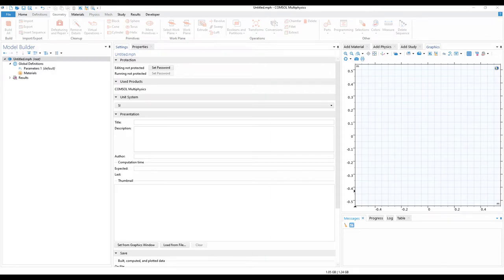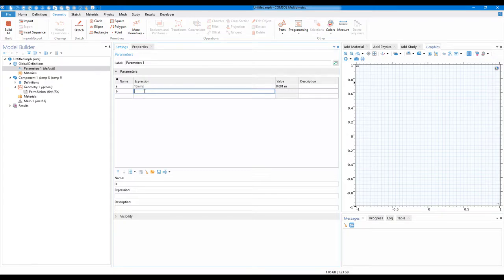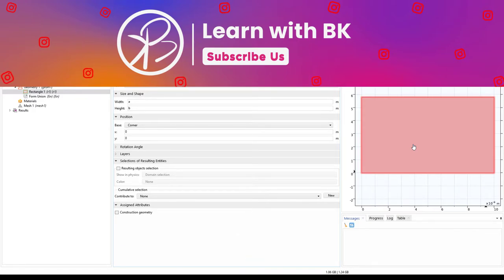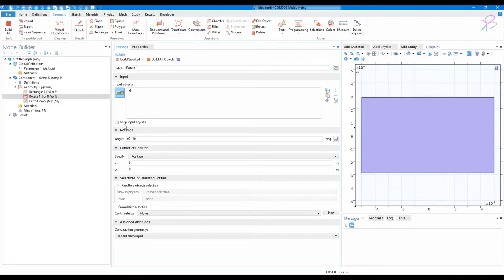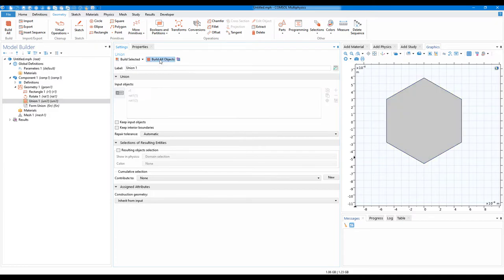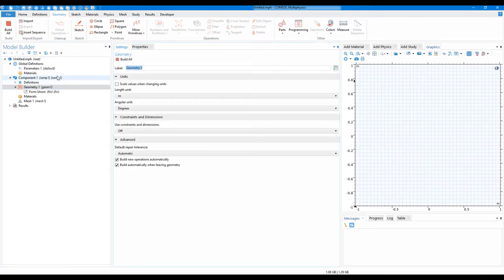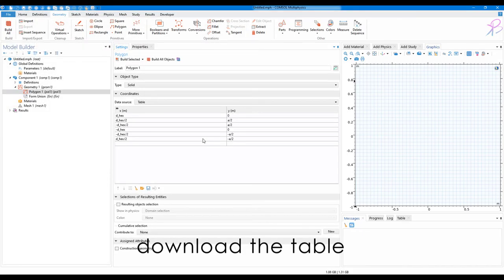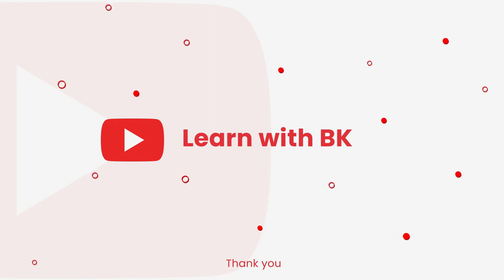How to create Hexagon shape easily in COMSOL Multiphysics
create Hexagon shape easily in COMSOL Multiphysics